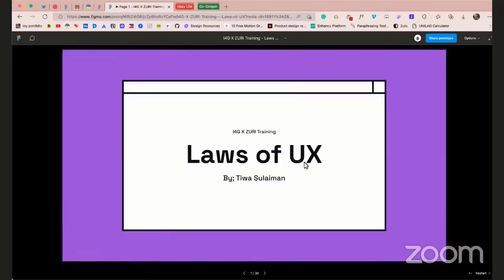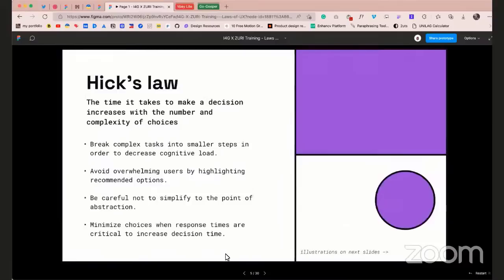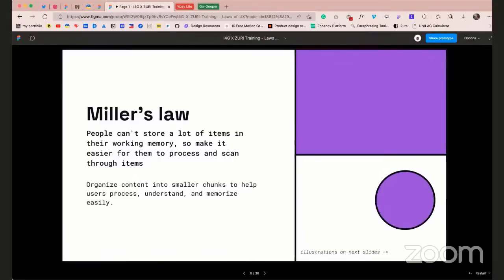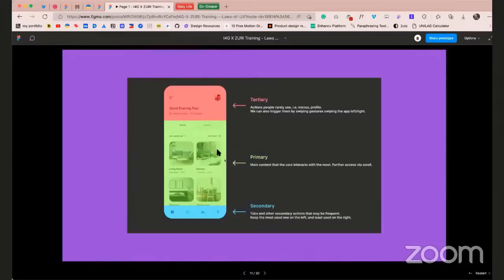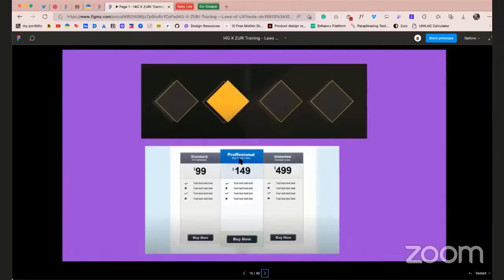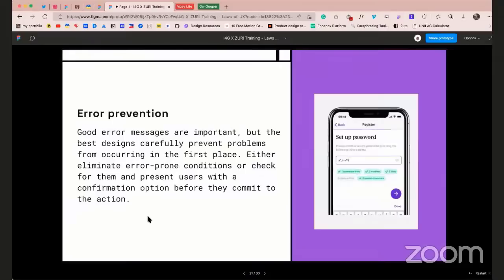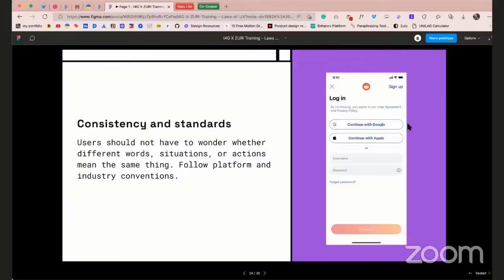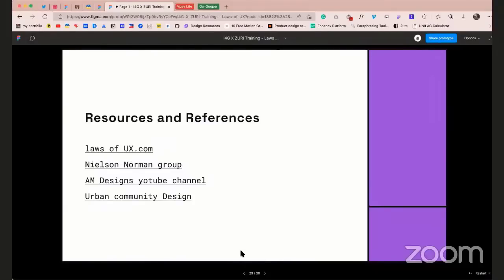Laws of UX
This video is about the laws of UX, which are a collection of best practices that designers can consider when building user interfaces. The instructor goes over the definition of the laws of UX, some of the most important laws, and real-life examples of how these laws can be applied.

Key topics covered in the video:

- What are the laws of UX?
- Why are the laws of UX important?
- Some of the most important laws of UX, such as Jacob's law, Hick's law, and Fitts' law
- Real-life examples of how the laws of UX can be applied
- Usability heuristics